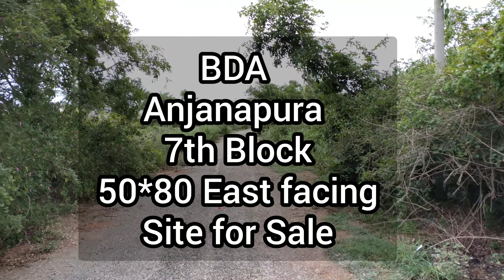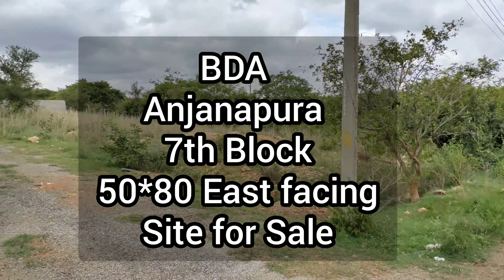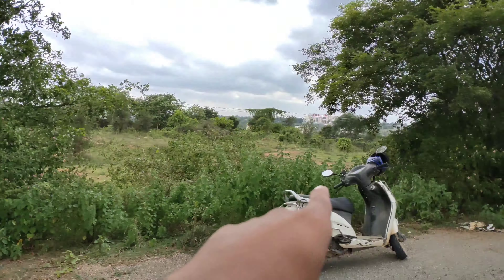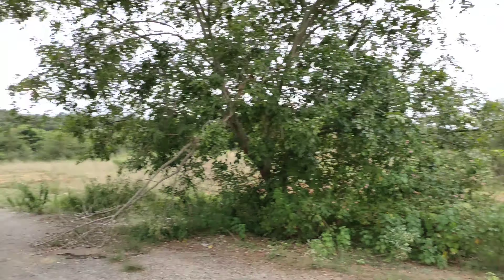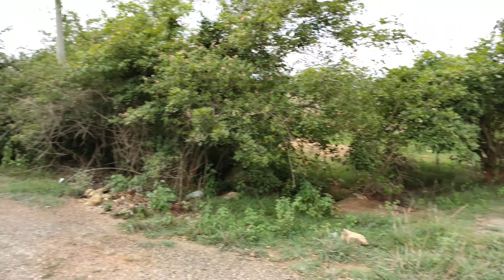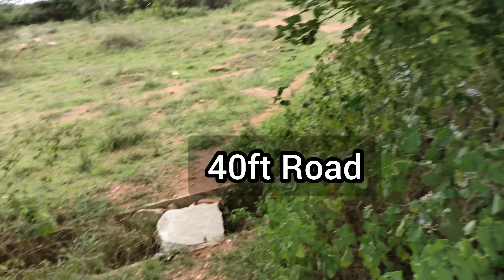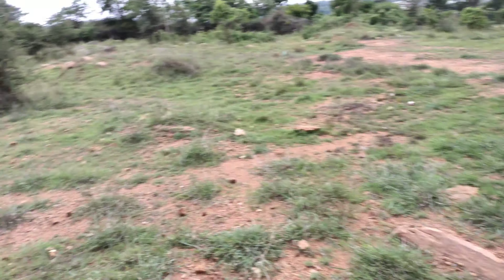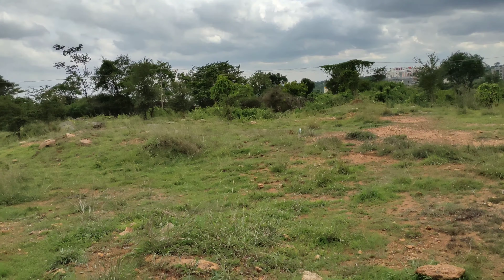Anjanapura 7th Block Plot for sale 50*80 East facing Site for Sale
"BDA  Anjanapura 7th block 50*80 SITE FOR SALE  East facing
✓LOCALITY:Anjanapura 7th Block, Lal Bahadur Shastri Nagar, Bengaluru, Karnataka 560062

✓PLOT area:4000sqft 50ft*80ft
✓FACING:East
✓KHATA:BDA
✓ROAD TYPE:TAR
✓ROAD WIDTH:40
✓WATER:
✓PRICE:
✓Site No:

*Please Watch Video and Location Virtualy so that you will Visit site Virtually if your 100% ok with Virtual visit then we can have a site visit*"